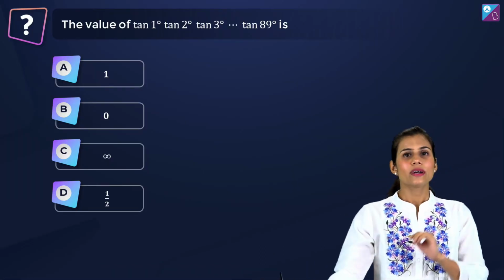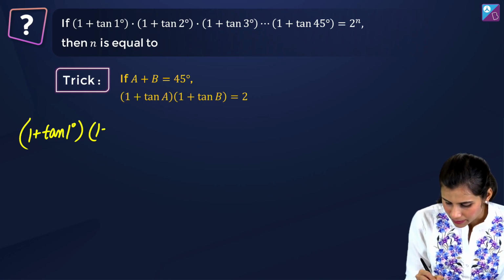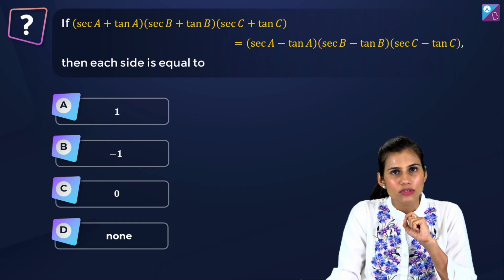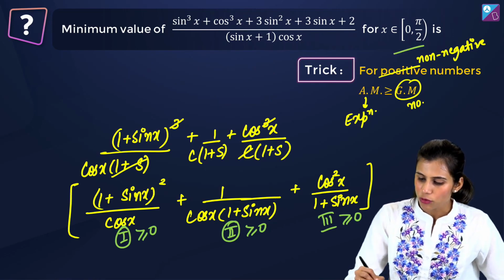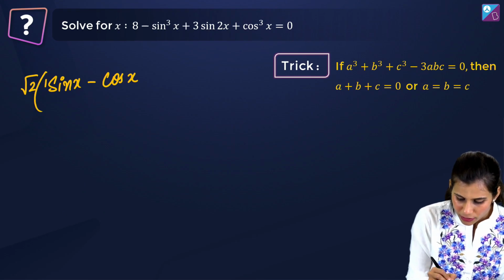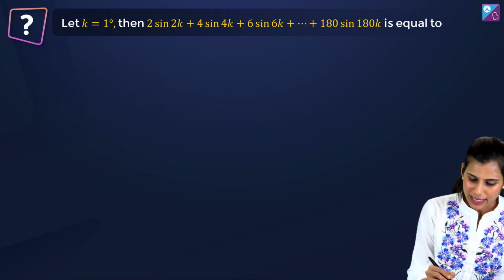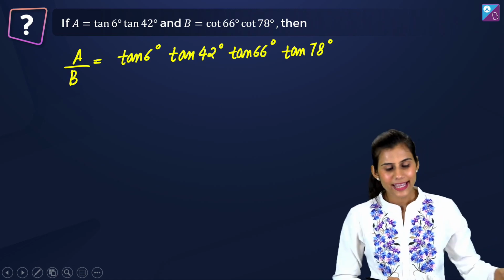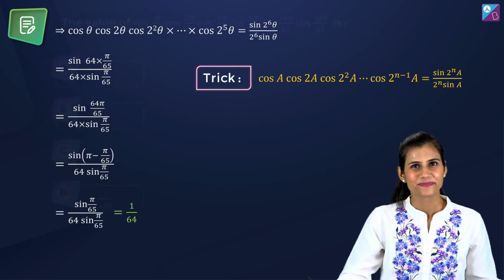Trigonometry Shortcuts/Tricks for JEE Mains 2022 | How to Solve Trigonometry Questions Class 11 & 12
🚀✍️ Download Chapter-wise Session Notes, FREE DPPs & Chapter Test PDFs Now⬇️
✅ JEE Ranker's Batch In this session, Bhoomika Ma'am will be teaching some intuitive shortcuts involved in solving Trigonometry problems. These tips and tricks will help you solve Trigonometric Problems in a giffy.